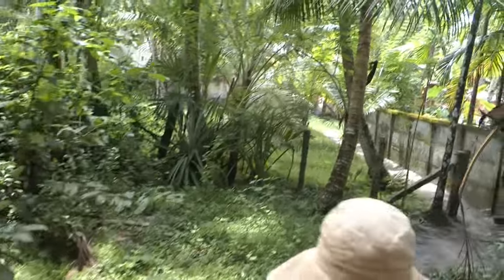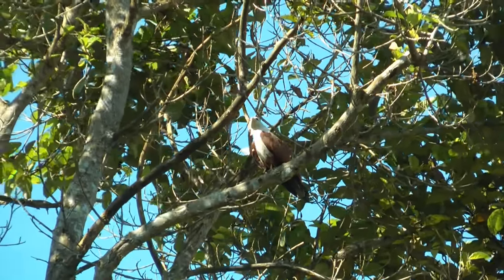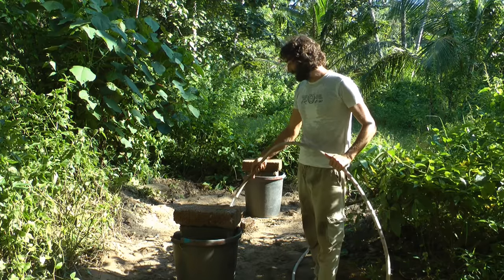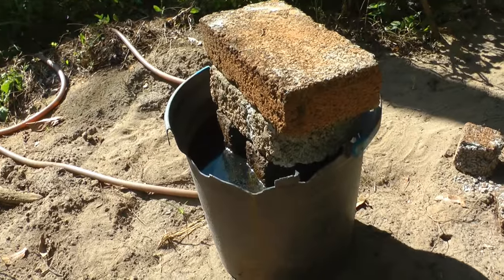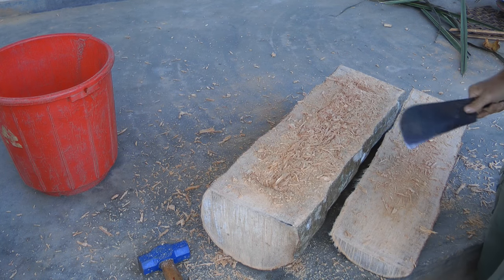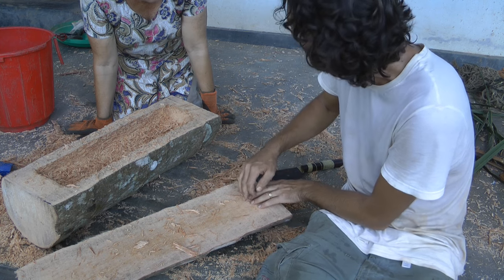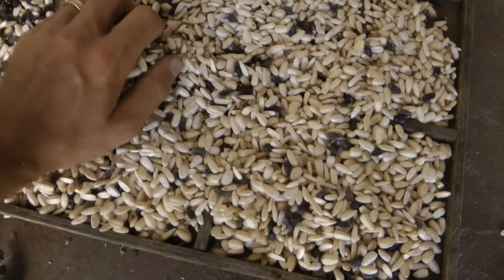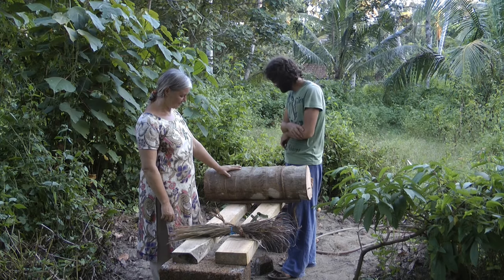Setting Up Our New Bee Apiary here in India - Coconut Log Beehives & Ant Proofing Them!